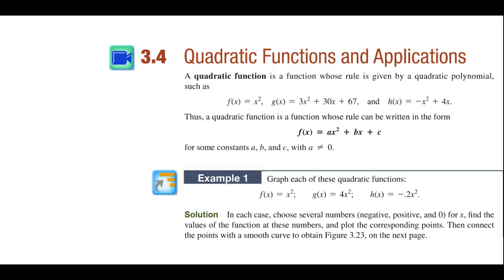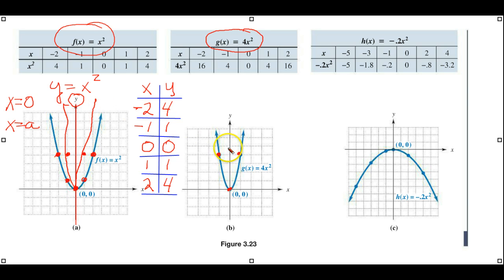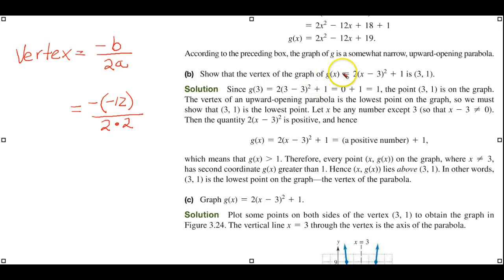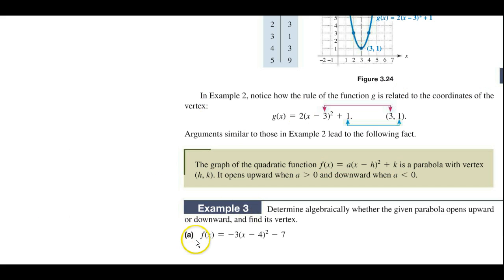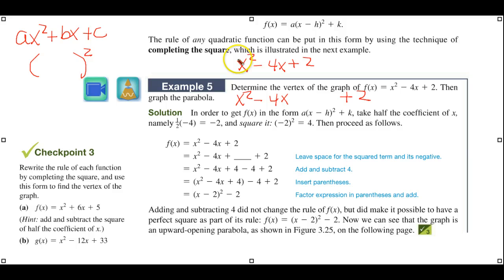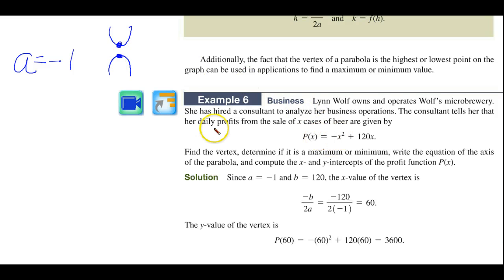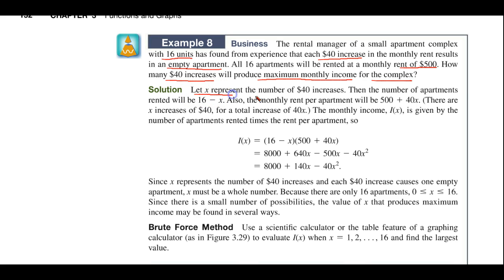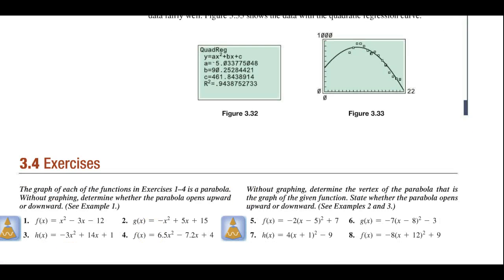TB 1108 3.4 Qradratic Functions & Graphs